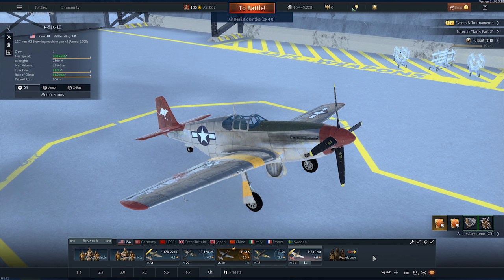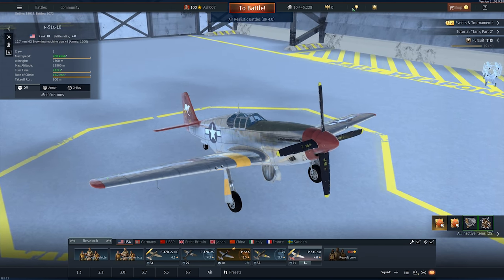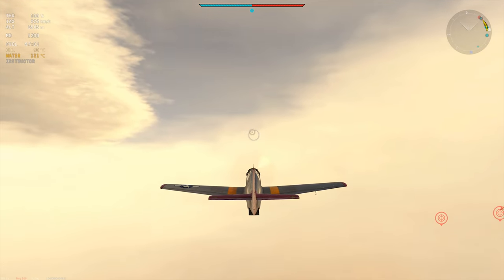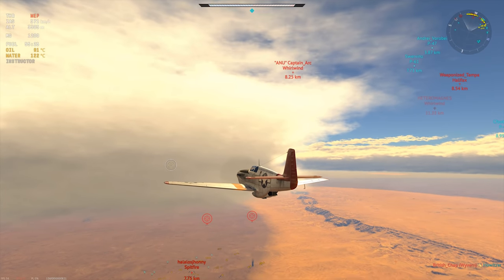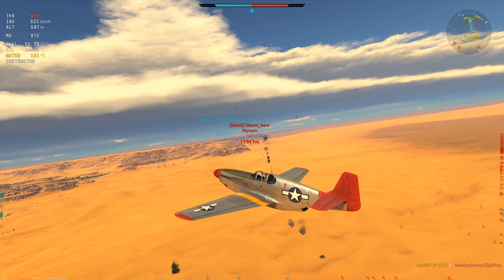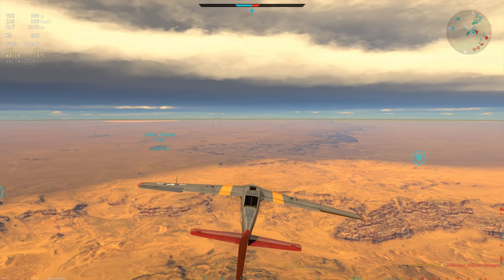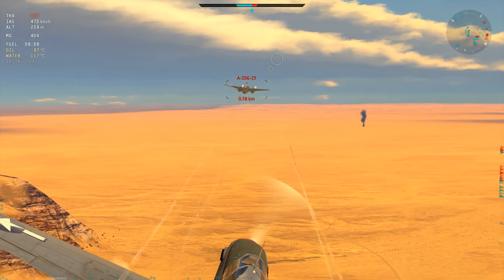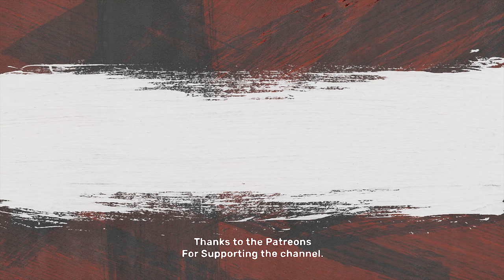Its finally here! THE Razor Back P-51C (War Thunder)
Today we visit a long awaited aircraft, I guess it brings back the good ol times from when I started playing War Thunder.